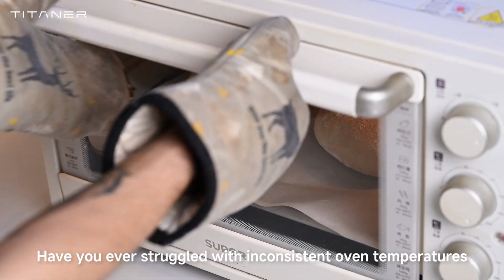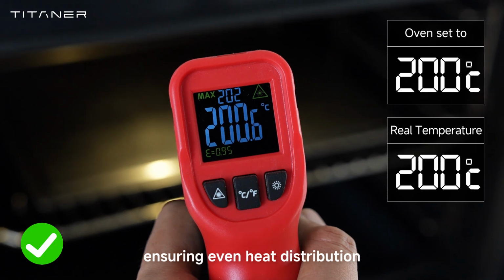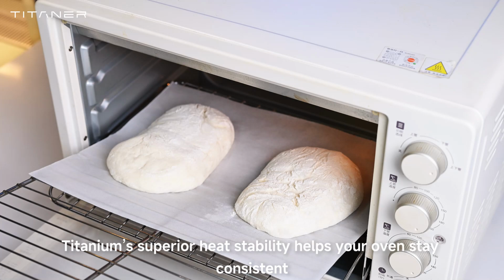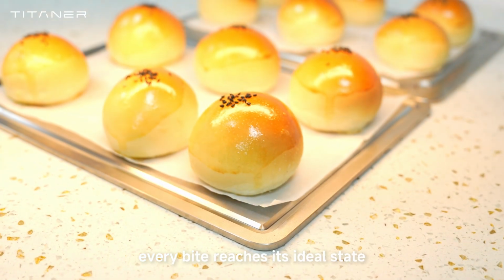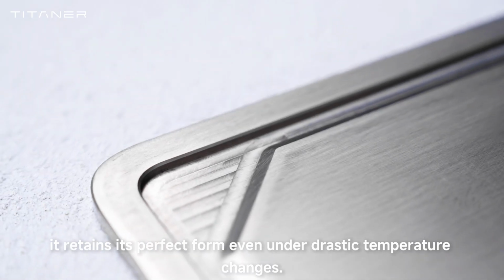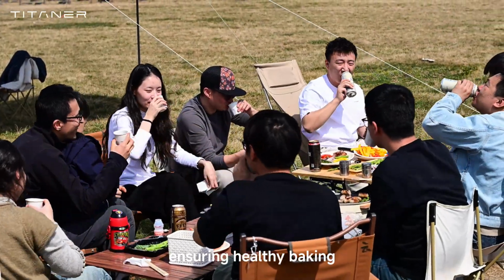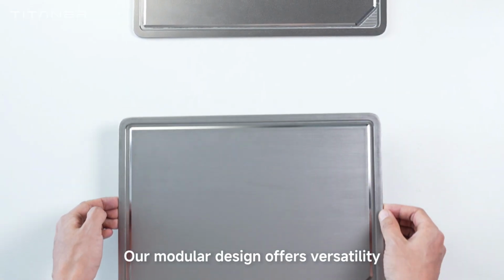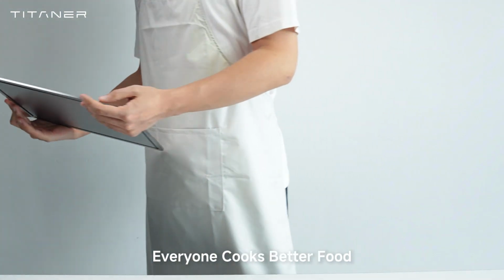Titaner Versatile Titanium Oven Tray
World's First 100% Titanium Oven Tray. All crafted using CNC precision machining tech mold the industrial product into works of art. It is 42.68% lighter than carbon steel and convenient to lift being ergonomically designed. The usage effect of being healthy and coating-free can take your cooking skills to the next level.
You + Titanium Oven Tray = Culinary Mastery